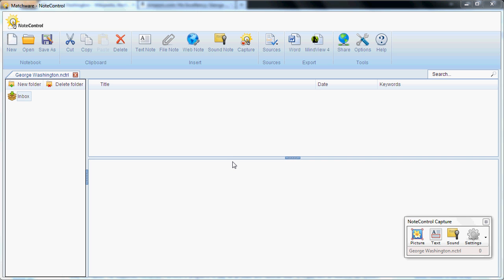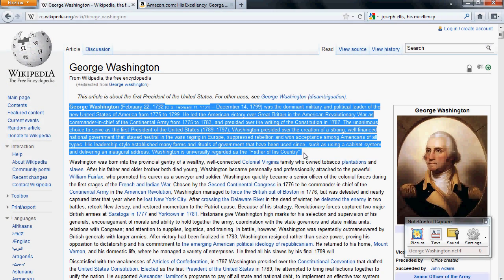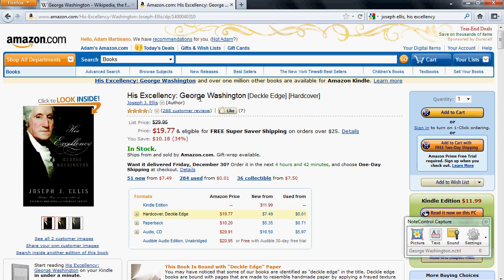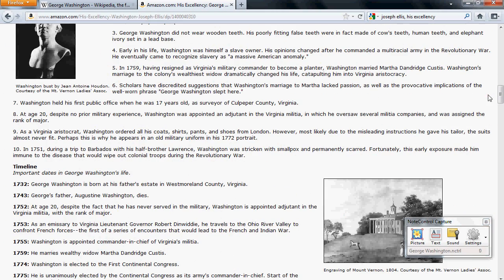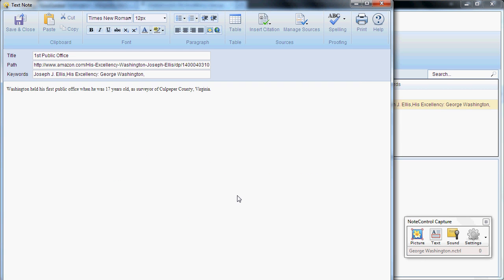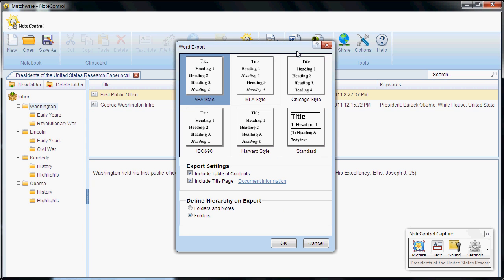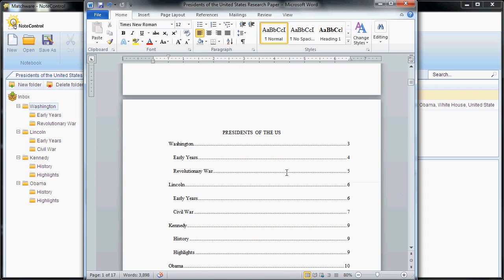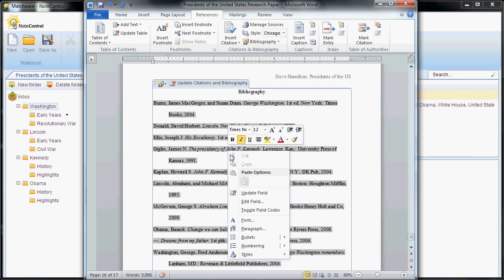MatchWare NoteControl Chicago Citation Video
- Creating a bibliography is easy when using NoteControl. Simply export to MS Word, and select a citation style such as APA, MLA, Chicago, etc... NoteControl not only creates the bibliography automatically, it formats the MS Word document's headings and indentations required by the citation style.